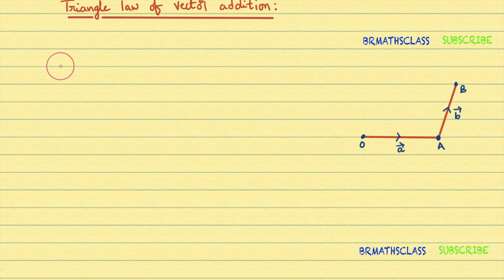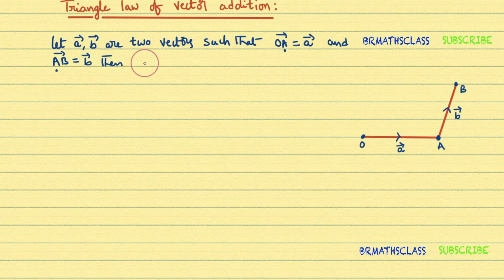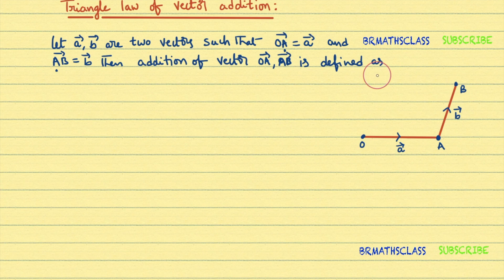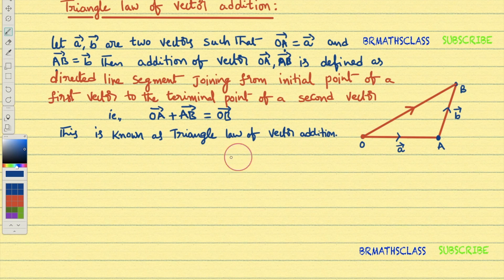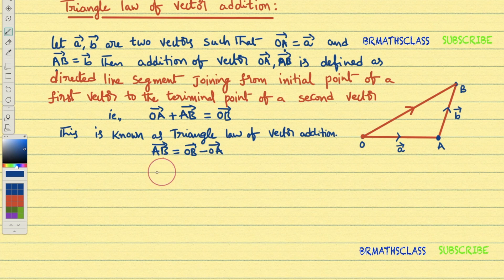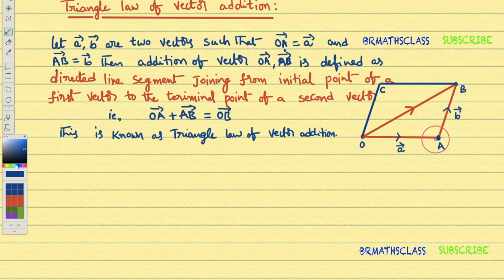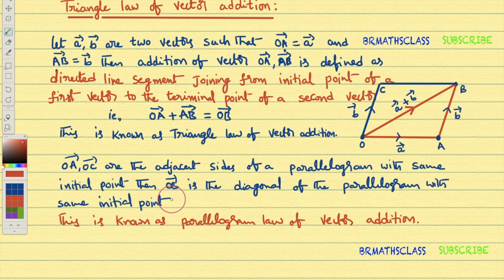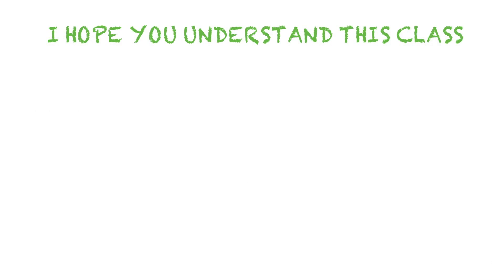TRIANGLE LAW OF VECTORS AND PARALLELOGRAM LAW OF VECTORS